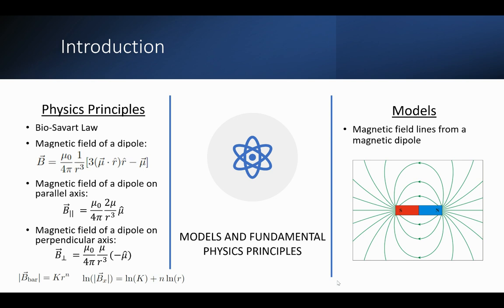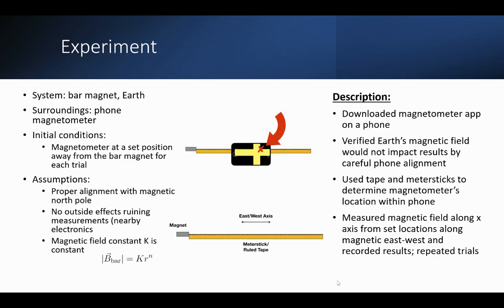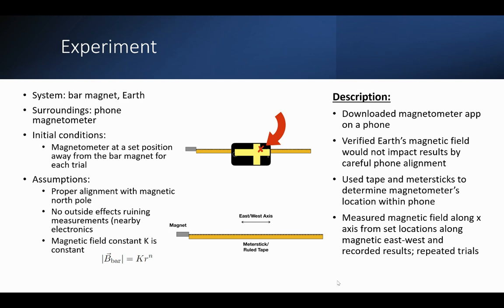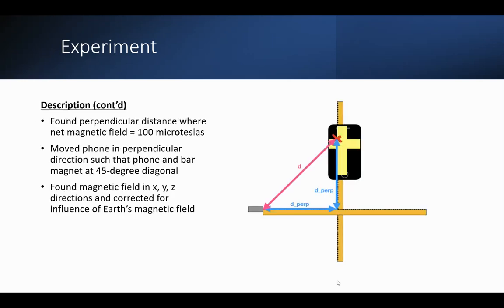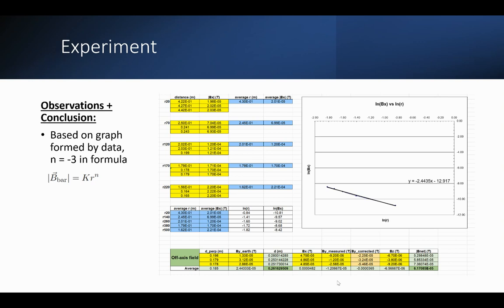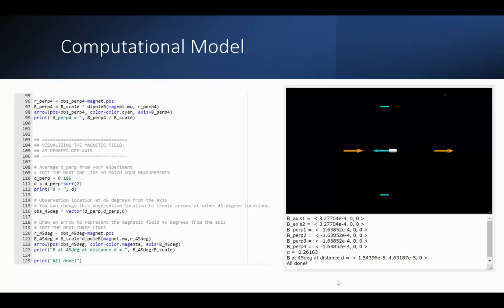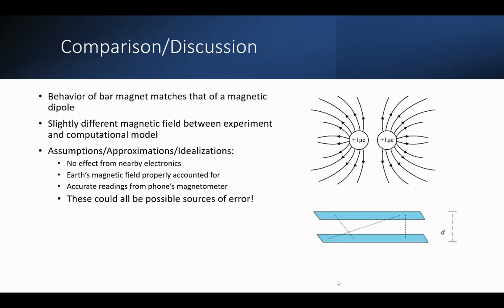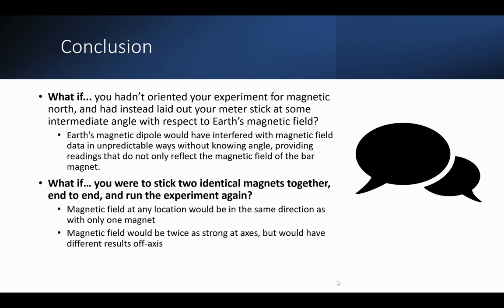Physics 2212 Lab 3